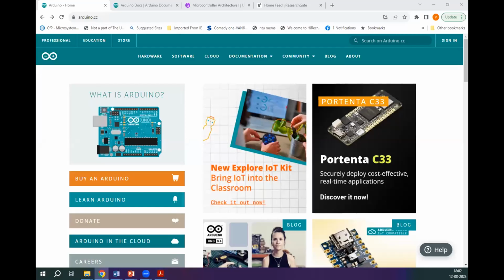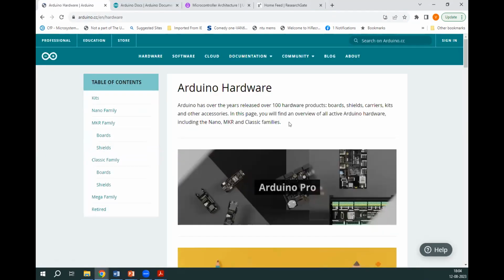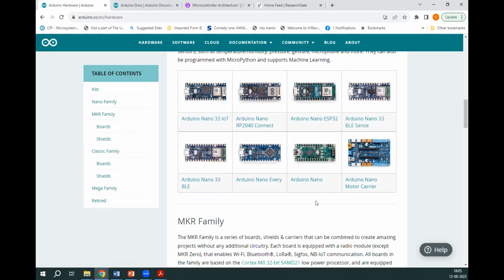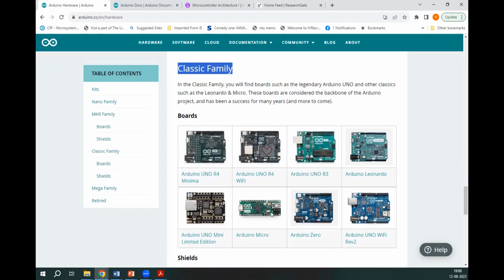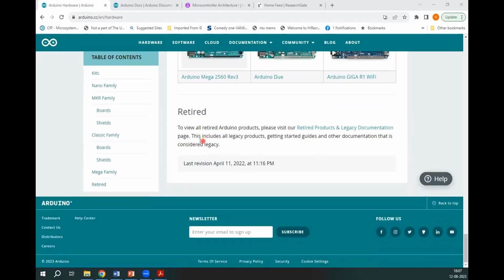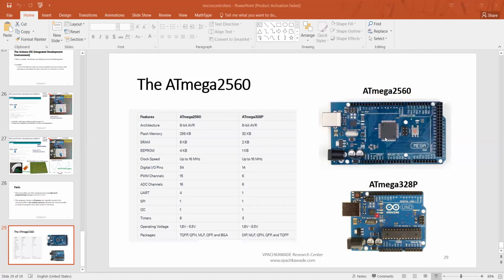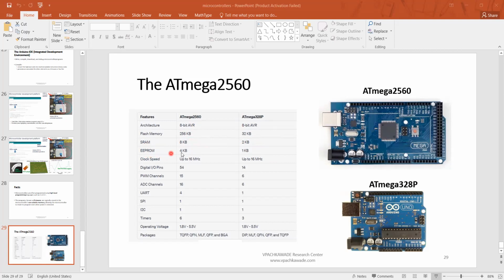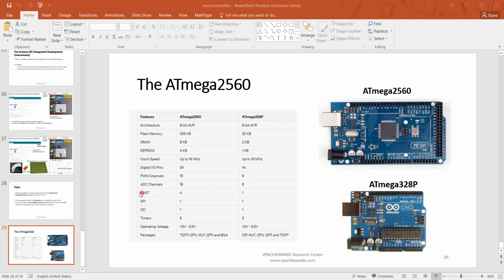Arduino Uno vs Nano vs Mega: What’s the Difference?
Which Arduino board is right for you? In this video, we break down the most popular Arduino boards—from the classic Uno to the compact Nano and the powerful Mega—to help you choose the best hardware for your next project.

We compare the technical specifications, I/O pin counts, and memory limits of each board so you can stop guessing and start building. Whether you're a beginner starting your first circuit or an enthusiast looking for more power, this guide has you covered.

In this video, we cover:

The classic Arduino Uno and why it's the standard.
Arduino Nano: Power in a small form factor.
Arduino Mega: When you need more pins and memory.
Practical advice on selecting the right board for specific use cases.

Arduino vs STM32: Beginner Board vs Professional Microcontroller
5V vs 3.3V: The Best Way to Power Your Electronics Projects